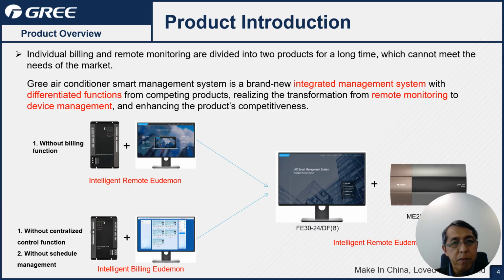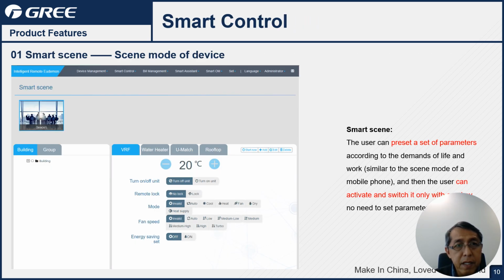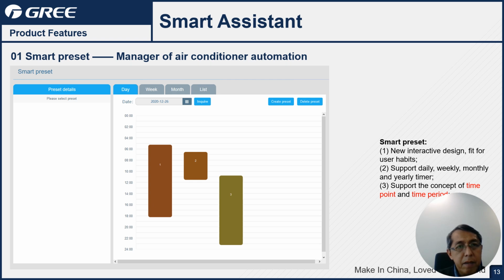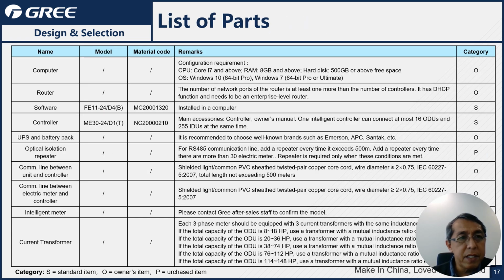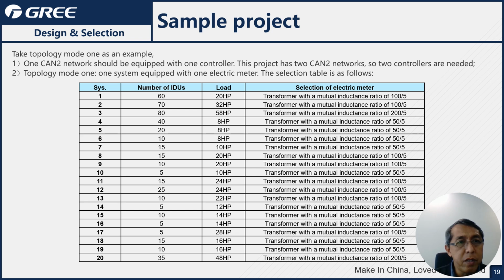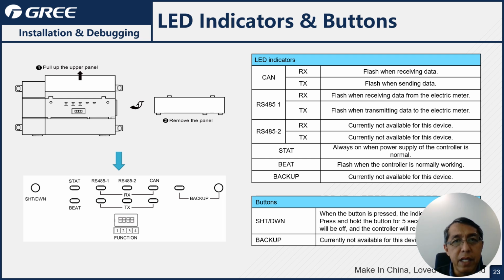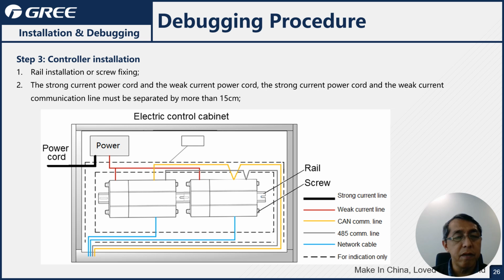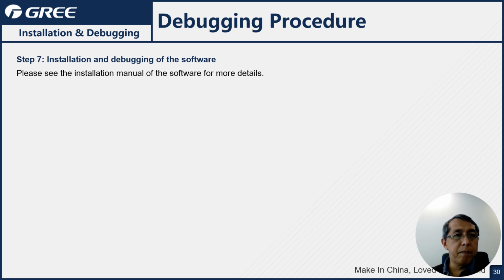GREE Intelligent Eudemon Controller Discussion with Engr Beng Rosales, MSME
The purpose of this discussion is to introduce the users on the ease of use and interface when using GREE Intelligent Eudemon Controller for U-Match and Gree Commercial AC System